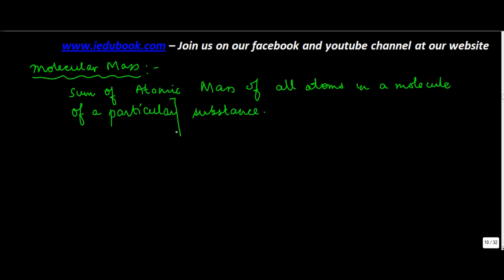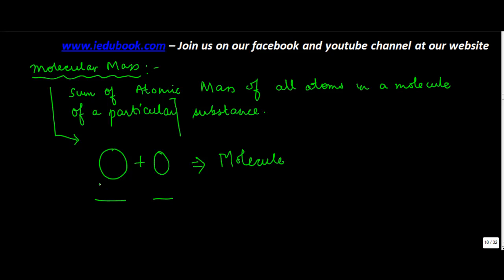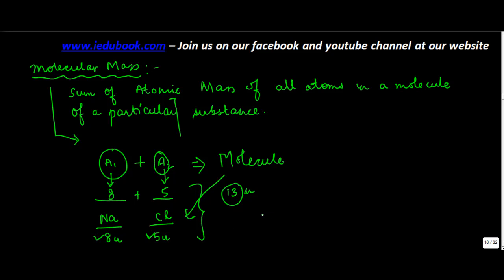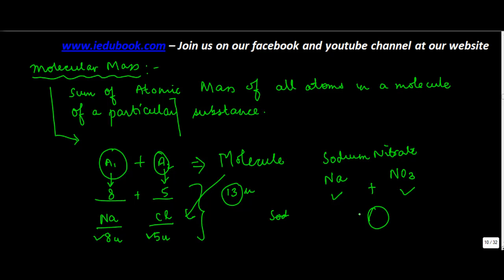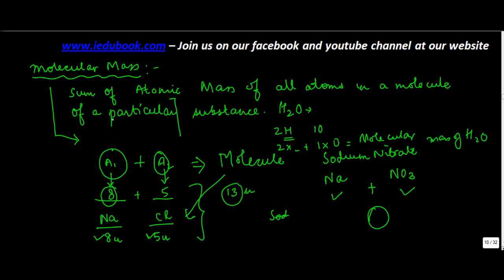588.Class VI - CBSE, ICSE, NCERT - Molecular Mass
Class VI - CBSE, ICSE, NCERT - Molecular Mass